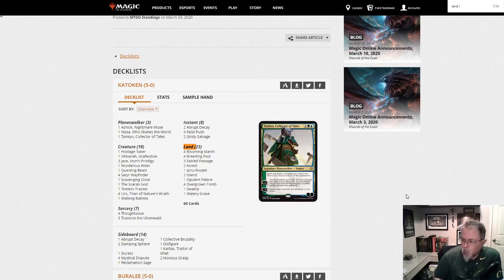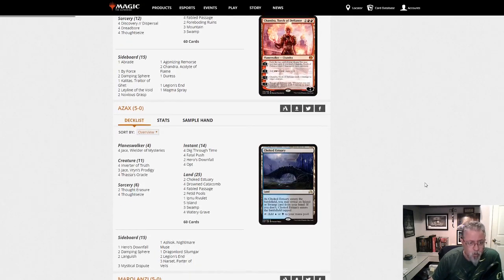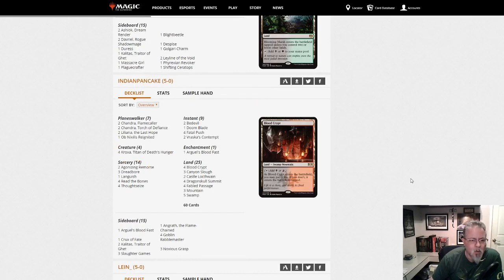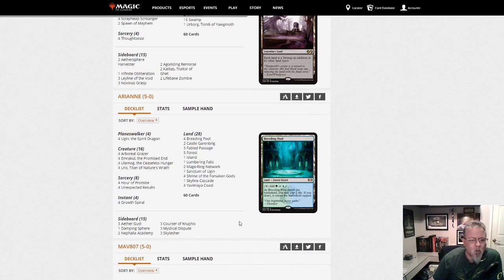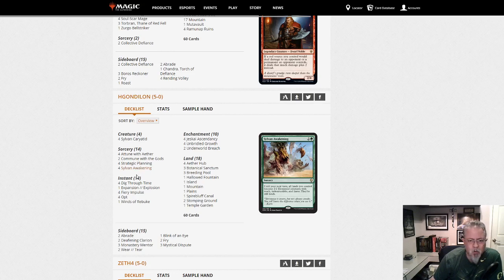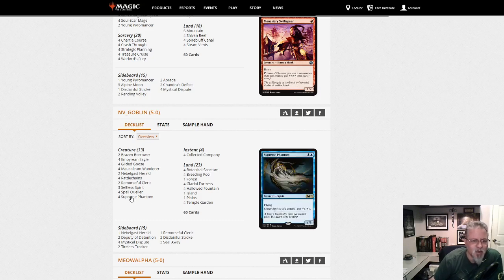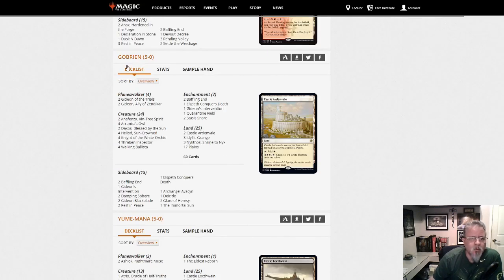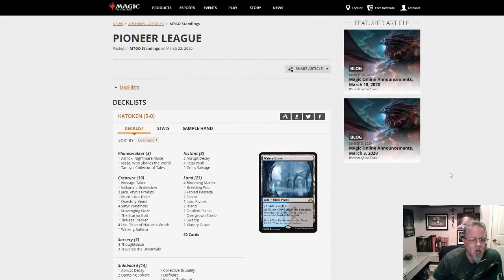Pioneer League Walkthrough, March 23, 2020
What do we find in the 34 decks in today's dump? A little aggro, a little control, a little combo, and a little midrange. Good stuff today!